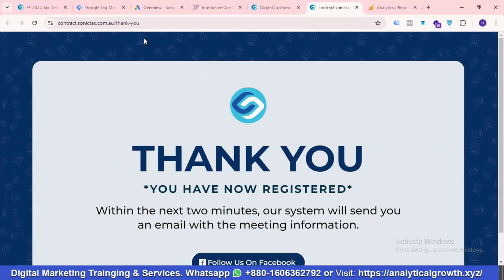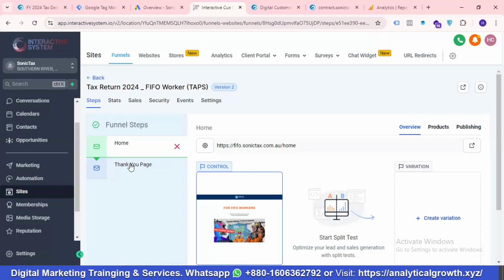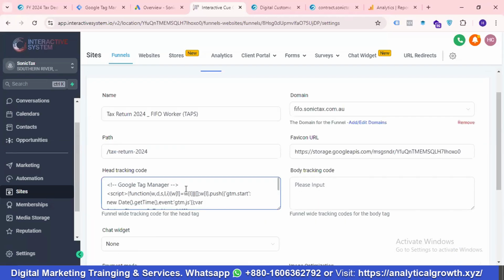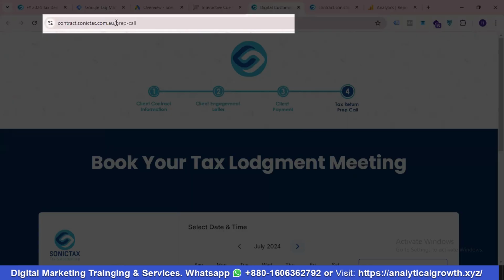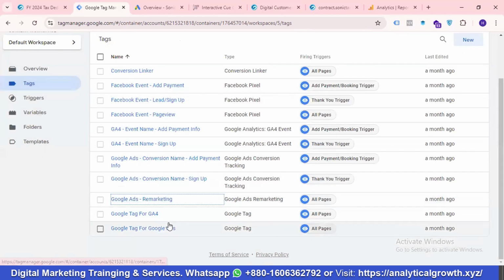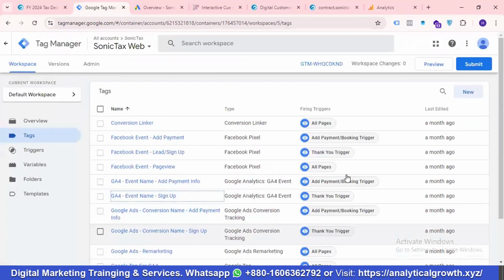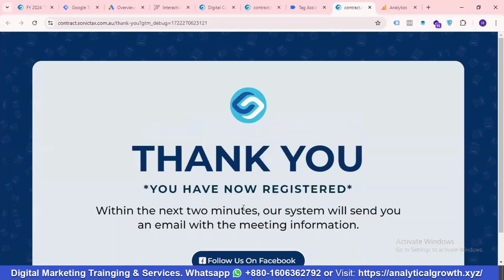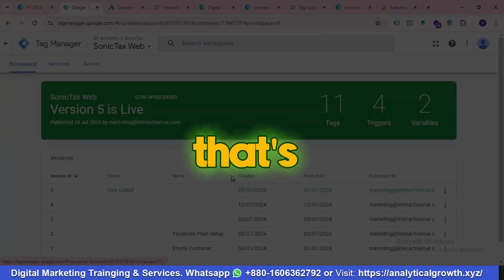Avoid Mistakes: GTM Conversion Tracking Setup for Your Go High Level Funnel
Experts' Guide: Setting Up Conversion Tracking with GTM for Your Go High Level Funnel

1. 0:00 - Introduction
2. 0:30 - Overview of Conversion Tracking
3. 1:30 - Setting Up Google Tag Manager (GTM)
4. 3:00 - Creating a New Tag in GTM
5. 4:30 - Configuring Triggers
6. 6:00 - Setting Up Variables
7. 7:30 - Testing the Tag Setup
8. 9:00 - Integrating with Go High Level Funnel
9. 10:30 - Verifying Conversion Tracking
10. 12:00 - Troubleshooting Common Issues
11. 12:30 - Conclusion and Best Practices

👉 How to Support:

2. Choose the number of virtual coffees you'd like to buy.
3. Leave a personalized message to brighten my day!
4. Get ready for some awesome perks coming your way as a token of my appreciation.